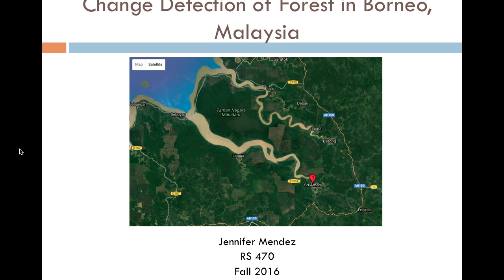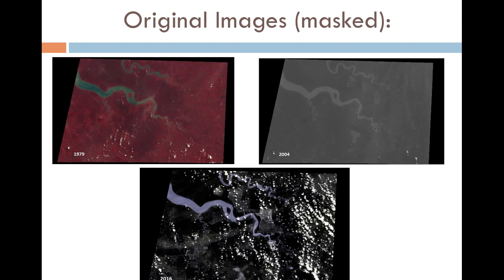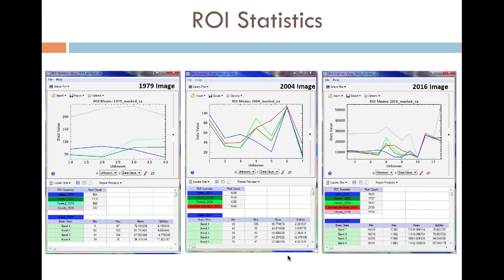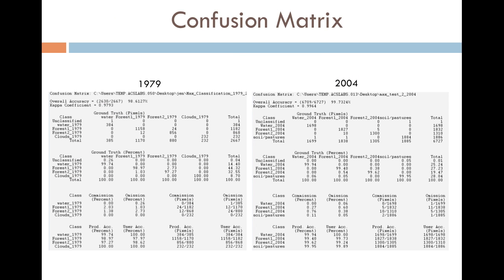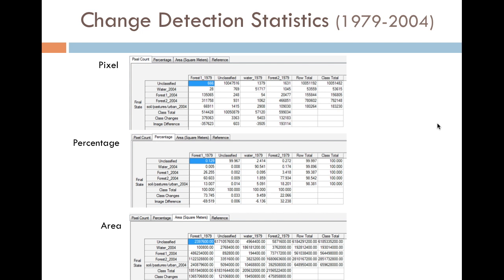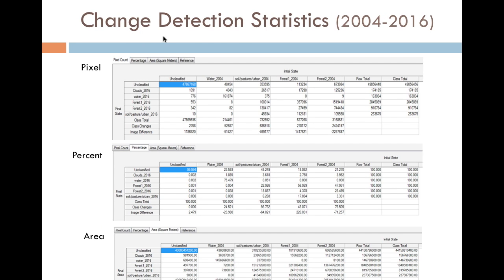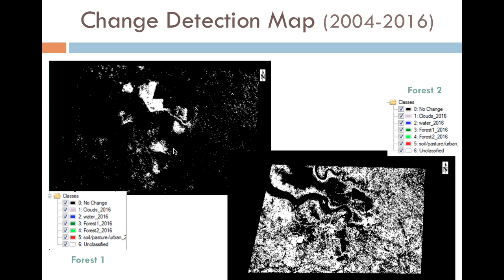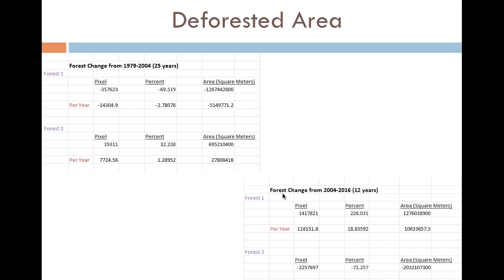RS Project Recording